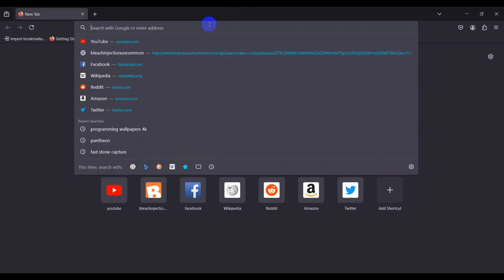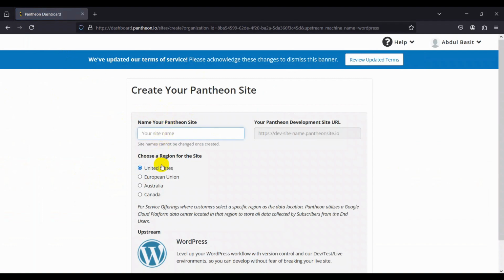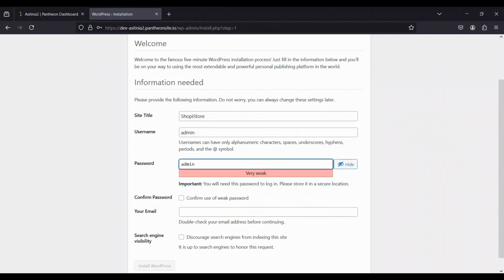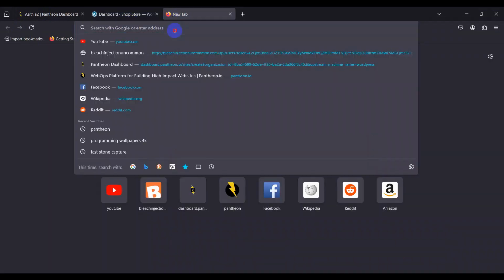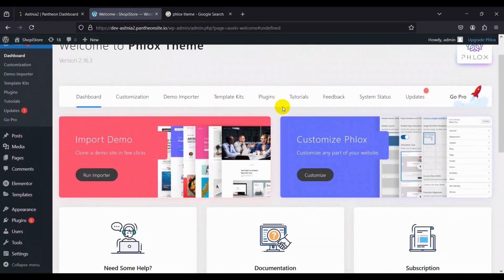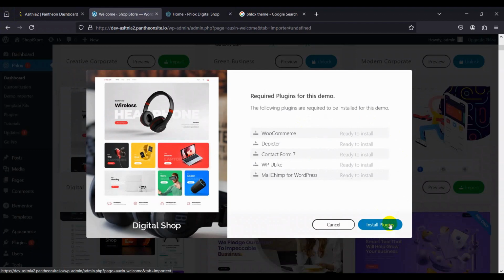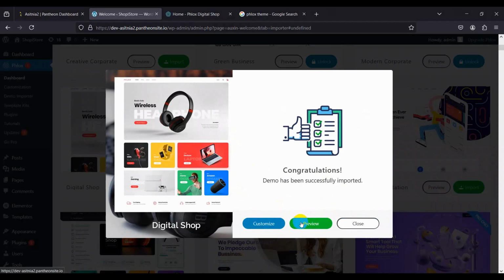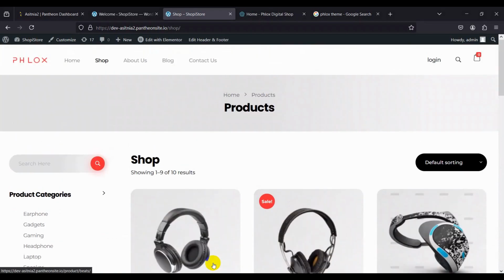How I Created an Online Store with Zero Costs in 2024 [PART 1] [IN ENGLISH]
🌟 Ready to turn your passion into profit? In this comprehensive tutorial, we'll guide you through every step of creating your own stunning ecommerce store using WordPress and WooCommerce. From choosing the perfect theme to optimizing for sales, this video covers it all! 💻🛒

Whether you're a beginner or looking to enhance your store's performance, we've got you covered. Let's dive in and start building your dream ecommerce empire today! 🚀💼